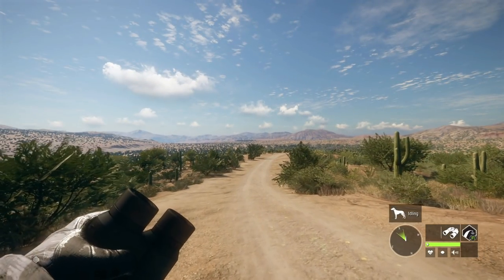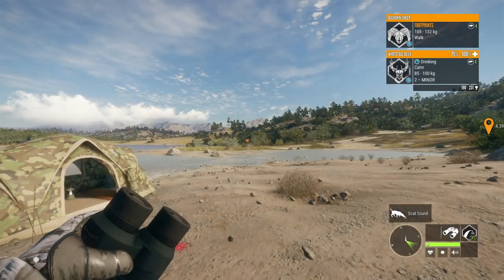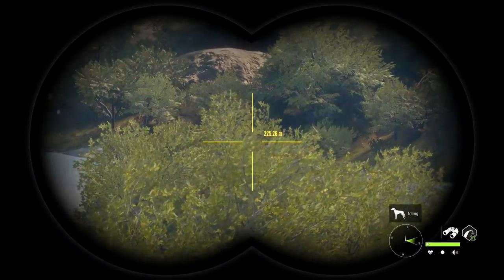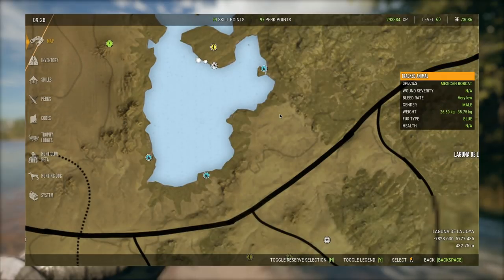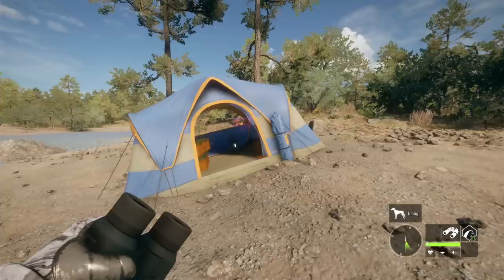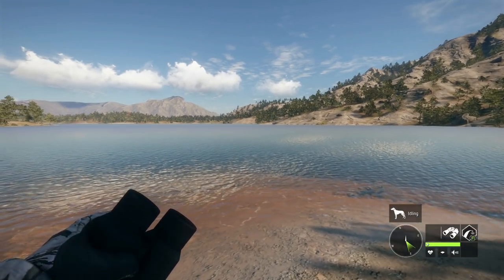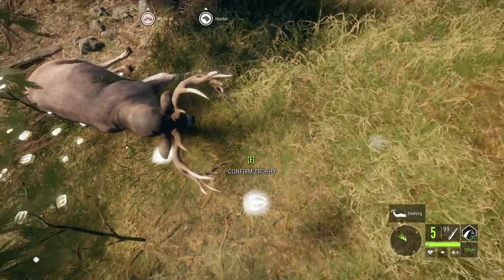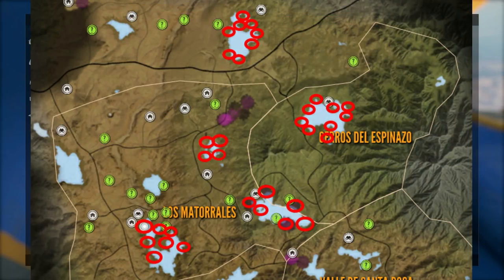FIND YOUR GREAT ONE & DIAMONDS ON RANCHO DEL ARROYO! Whitetail Drink Zone Guide! Call of the wild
Today on thehunter call of the wild we have a brand new Great One Guide for Whitetail Deer on Rancho Del Arroyo! This should help you find your great one, diamonds, and rare whitetail deer!